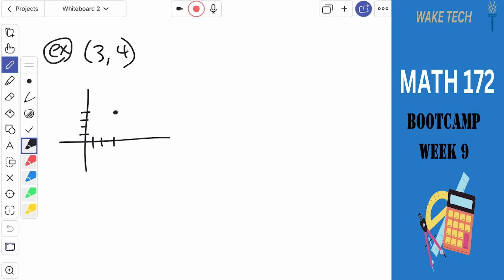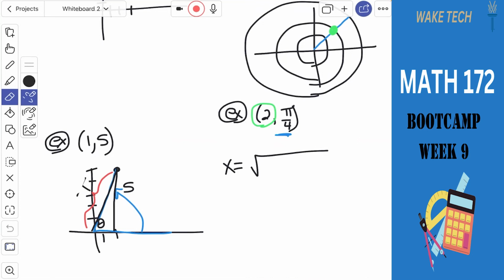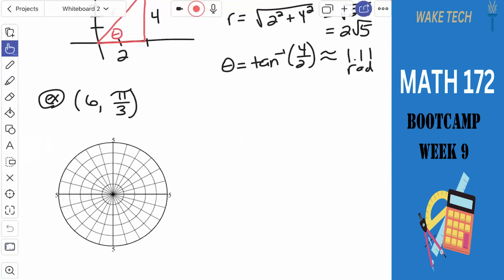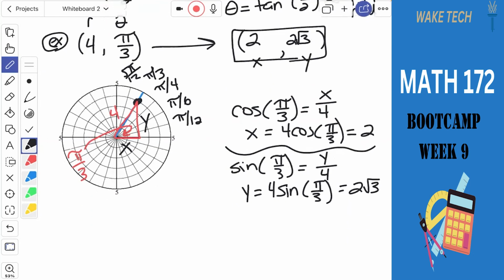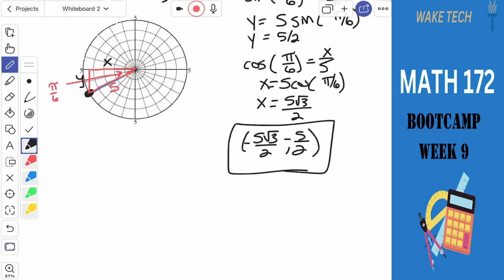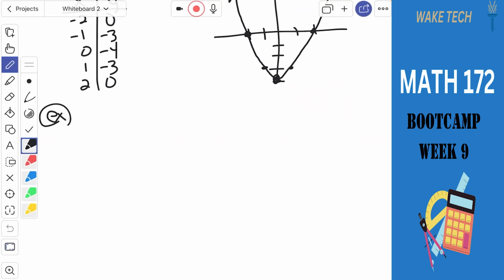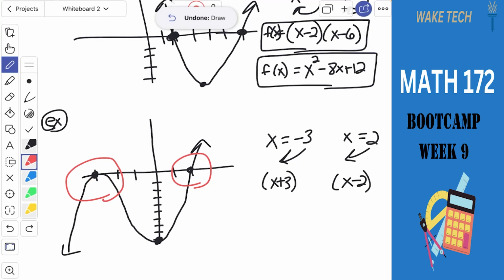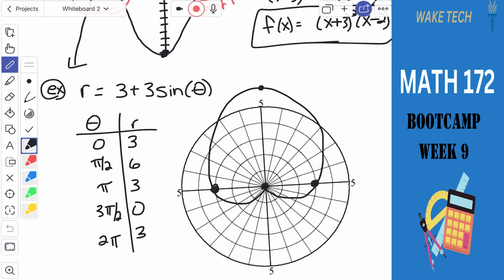Bootcamp 172 Week 9 | · Setting up Polynomial Modeling Problems· Solving 2 and 3 Variable Polynomial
Bootcamp 172 Week 9
· Setting up Polynomial Modeling Problems

· Solving 2 and 3 Variable Polynomial Modeling Problems